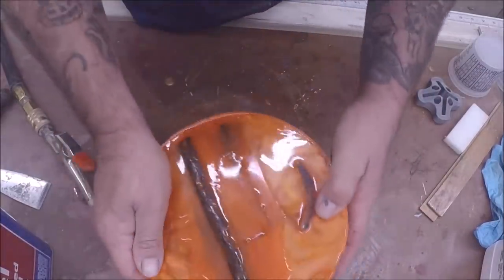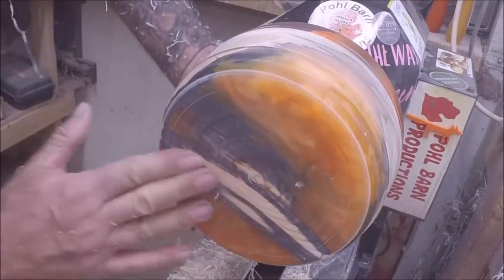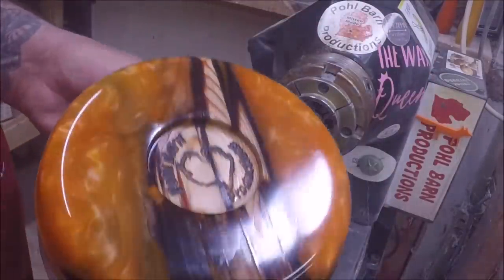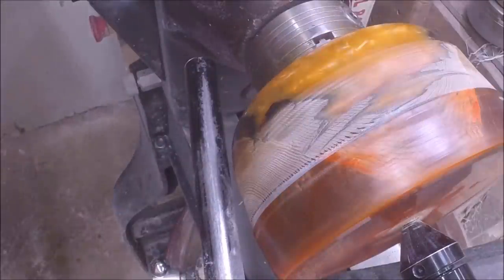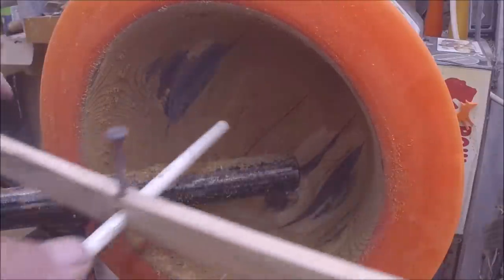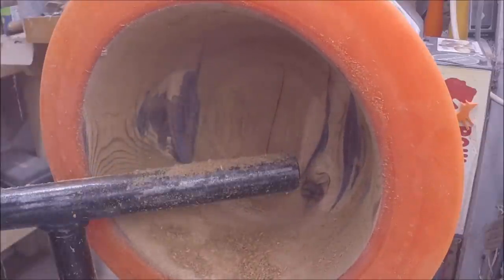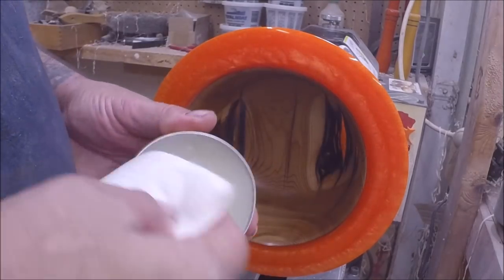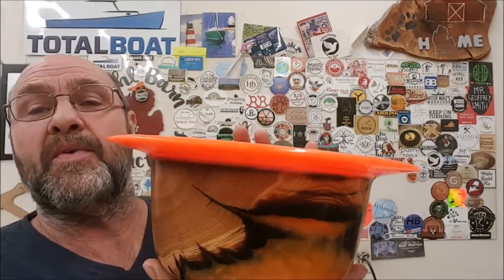Flo Orange Resin and Cedar Bowl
Cedar, Total Boat Resin, Pearl Ex and some really old Alumilite Flo Orange Dye

Struggled with this one a bit but finished it.

Hope you enjoy, Have a great weekend and good luck on the Deer Season Opener !

Pearl Ex
Interference Blue

Ranger Alcohol Ink Stream

HFpressure pot lug tools

center finder

sanding sealer

Music
outlined therein.